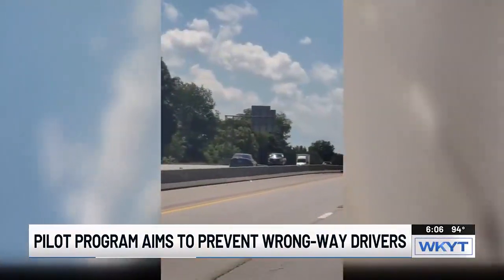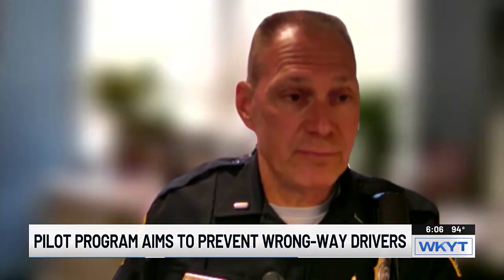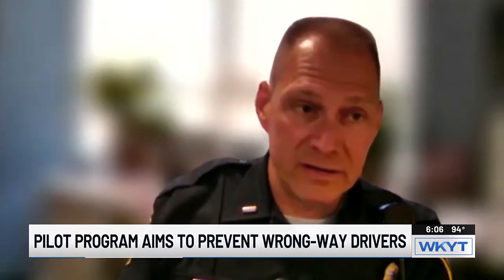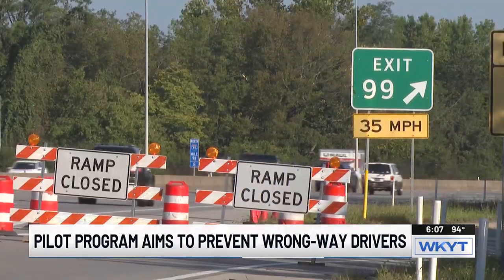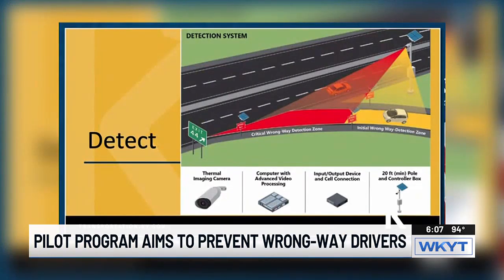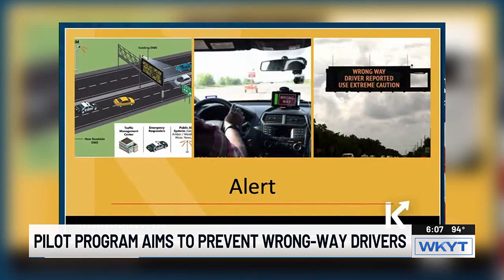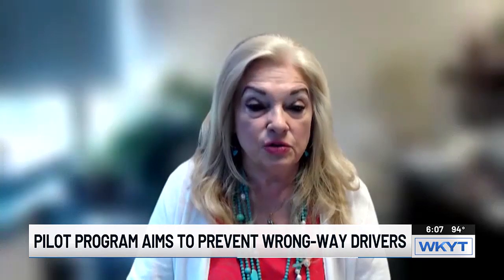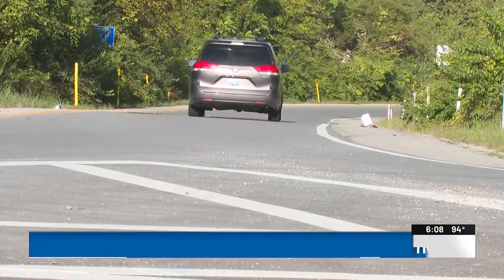KYTC prepares to launch wrong-way driver deterrent technology in Lexington